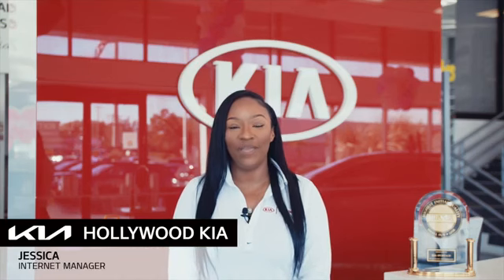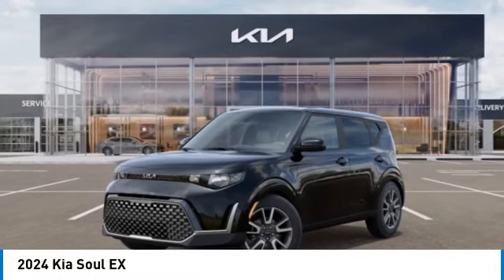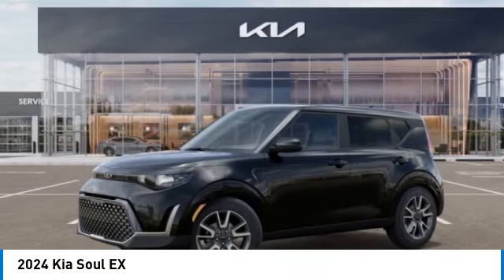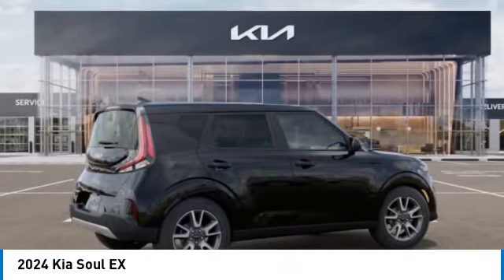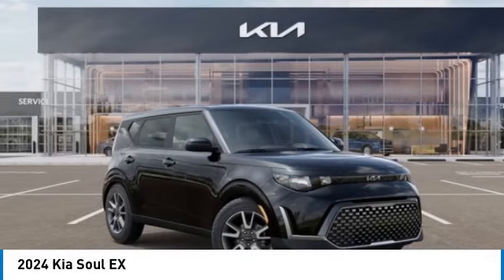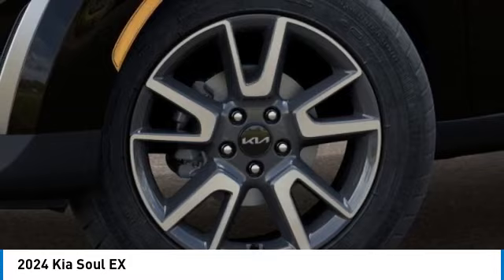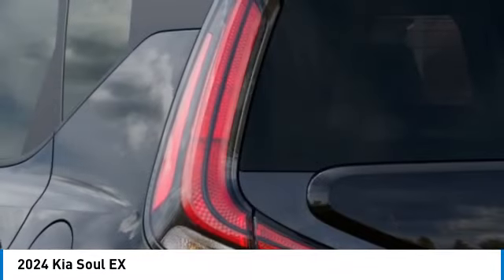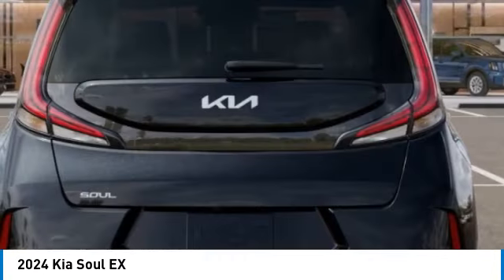2024 Kia Soul near me Hollywood,Pembroke Pines,Davie,Fort Lauderdale FL SU905917 SU905917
Fusion Black New 2024 Kia Soul near me Hollywood,Pembroke Pines,Davie,Fort Lauderdale FL at Hollywood KIA.

Hollywood KIA
6011 Pembroke Rd

2024 KIA SOUL Hollywood, FL
Stock# SU905917

Hollywood Kia
6011 Pembroke Rd

Fusion Black 2024 Kia Soul EX FWD IVT 2.0L I4 DOHC Fully Detailed.

27/33 City/Highway MPG